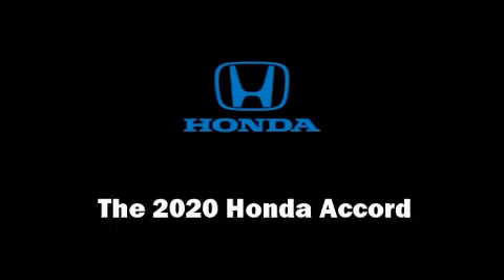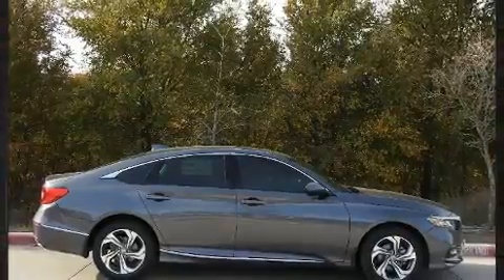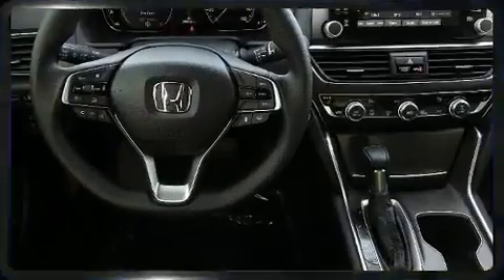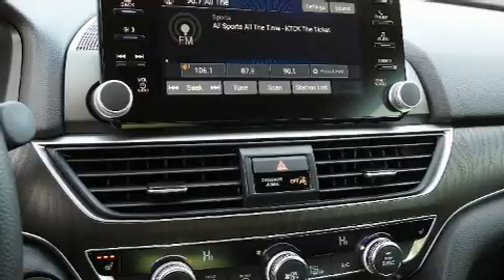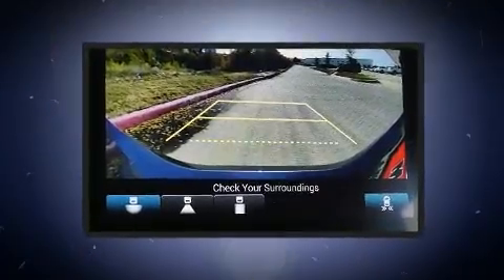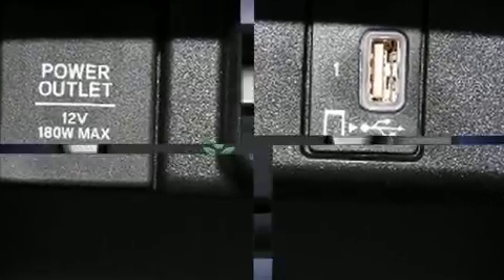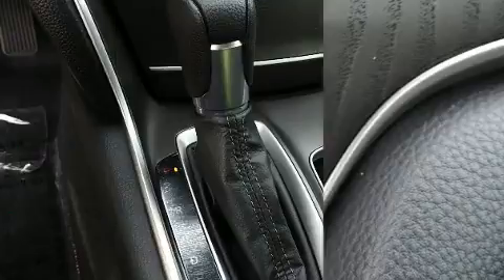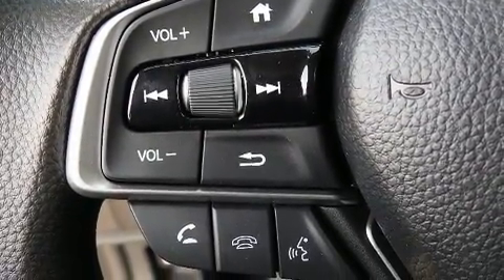2020 Honda Accord EX 1.5T in Frisco, TX 75034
You can expect a lot from the 2020 Honda Accord. This 4 door, 5 passenger sedan will allow you to take command of the road with confidence! The aerodynamic exterior design both looks good and enhances fuel economy, providing a smooth and predictable driving experience. Well tuned suspension and stability control deliver a spirited, yet composed, ride and drive A turbocharger is also included as an economical means of increasing performance. Top features include heated front seats, speed sensitive wipers, a blind spot monitoring system, front dual-zone air conditioning, heated door mirrors, cruise control, an overhead console, and power windows. For drivers who enjoy the natural environment, a power moon roof allows an infusion of fresh air. Audio features include an AM/FM radio, steering wheel mounted audio controls, and 8 speakers, providing excellent sound throughout the cabin. With side curtain airbags supplementing the rest of the safety network, you can be assured that you and your passengers will experience top-tier protection. Our knowledgeable sales staff is available to answer any questions that you might have. They'll work with you to find the right vehicle at a price you can afford. We are here to help you.